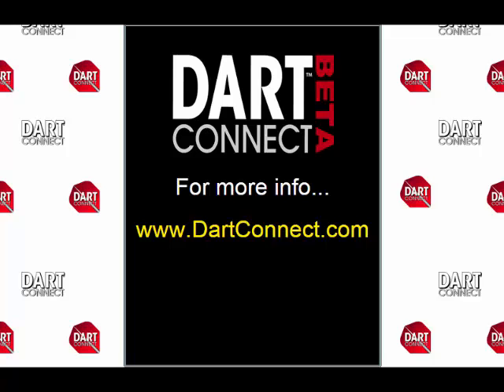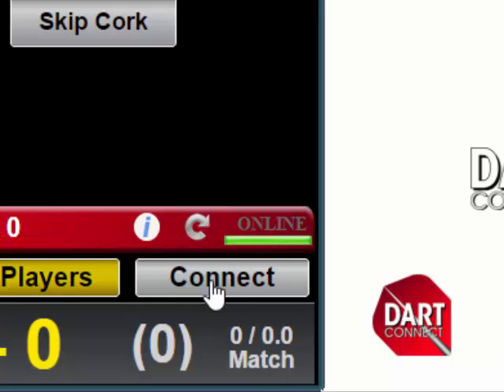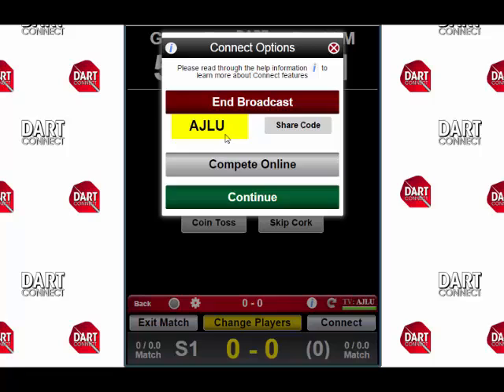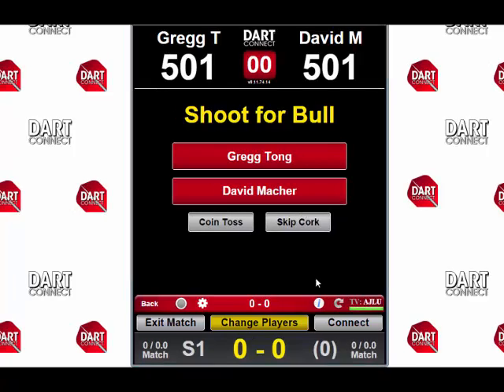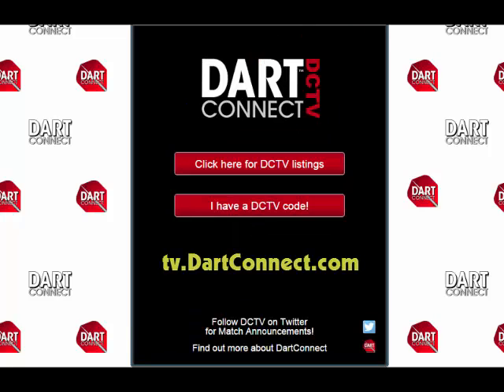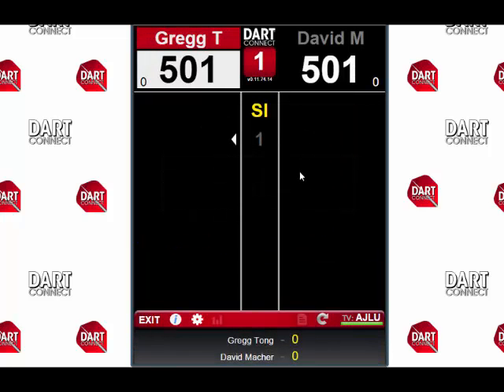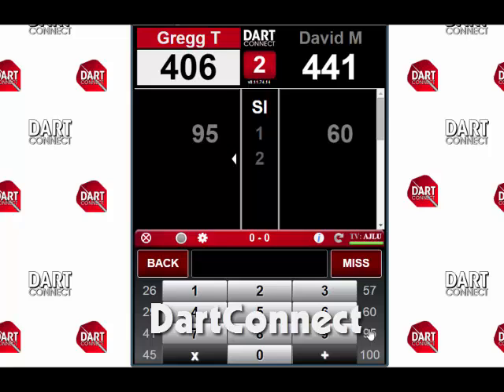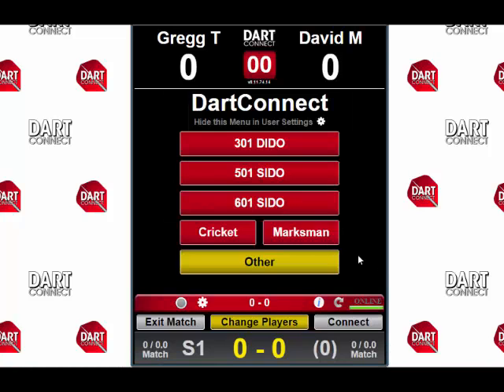How to Broadcast and Share a DartConnect match on DCTV.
Step by step instructions on how to broadcast and share a DartConnect match on DCTV.